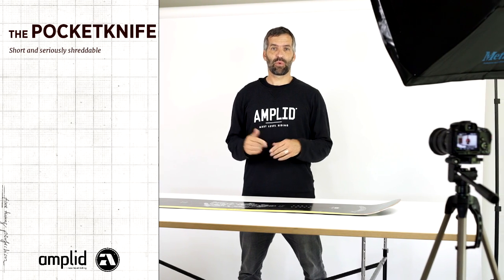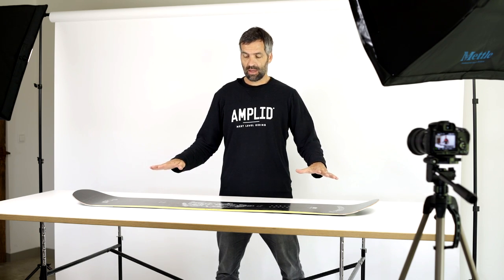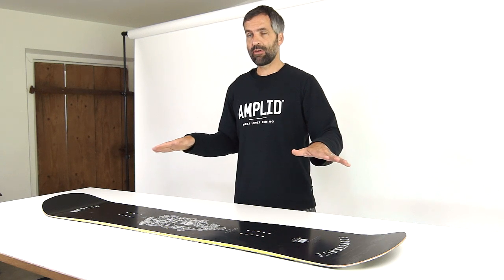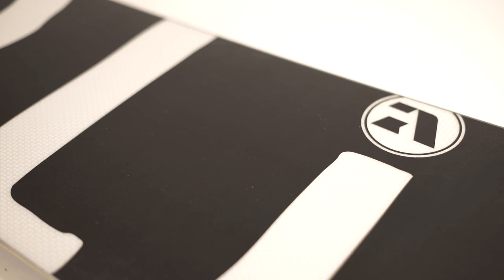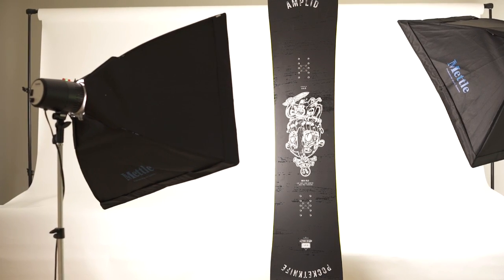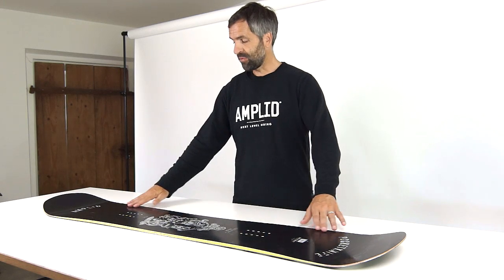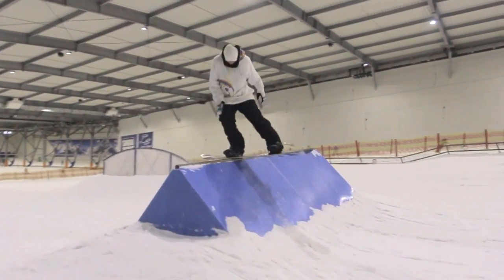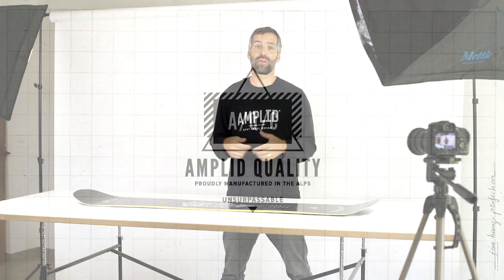Amplid Pocketknife 16/17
Designed to be ridden ~8cm shorter than a standard true-twin snowboard, the Pocketknife has a long effective edge for maximum control and short, stumpy tips. The Pocketknife has a Hybrid-V camber which blends rocker between the bindings with camber beneath the feet for maximum ollie pop and easy presses. Amplid's Abuse Base Technology on the base reduces damage from rails and boxes. Available in 145cm and 150cm. to find-out more.